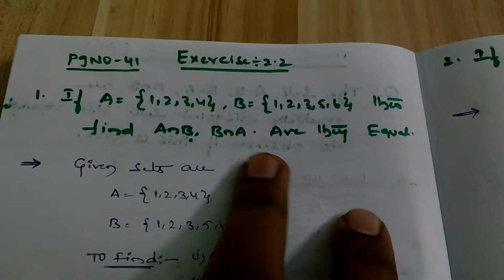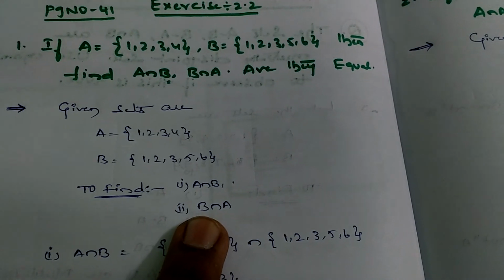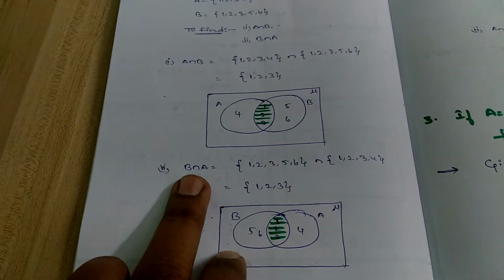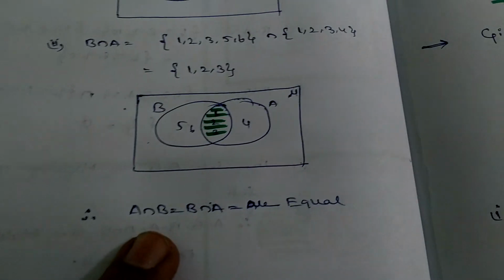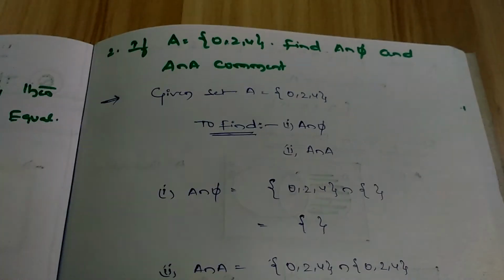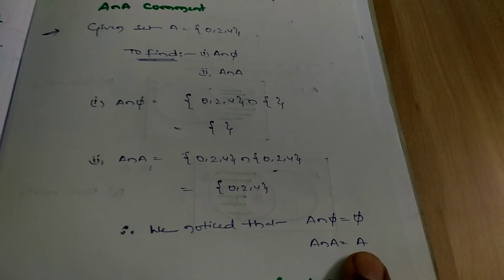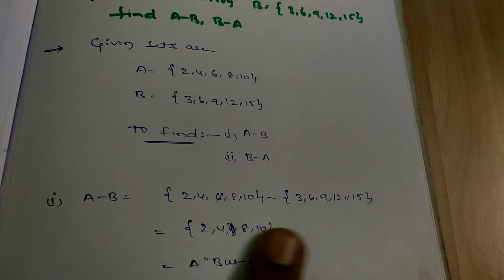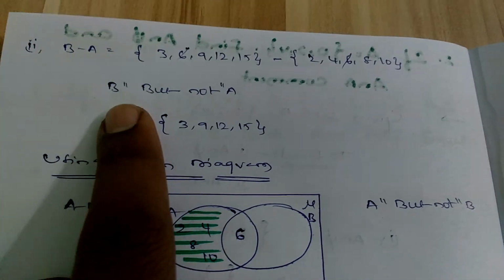Sets-Exercise-2.2-pg no 41(1,2,3 sums)